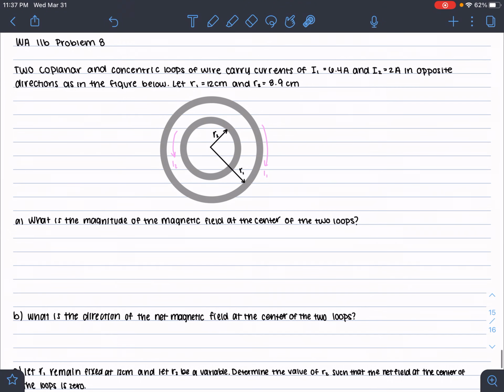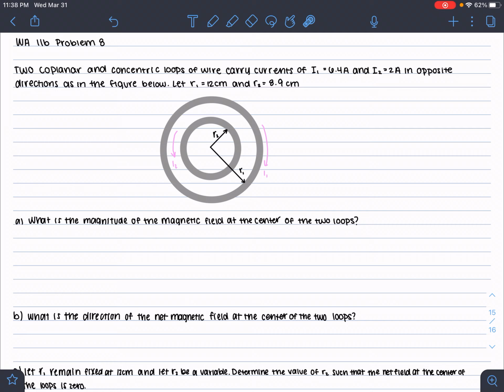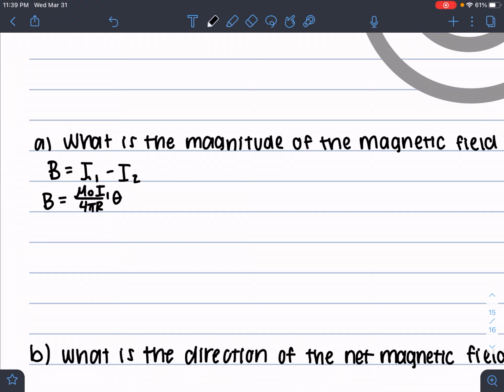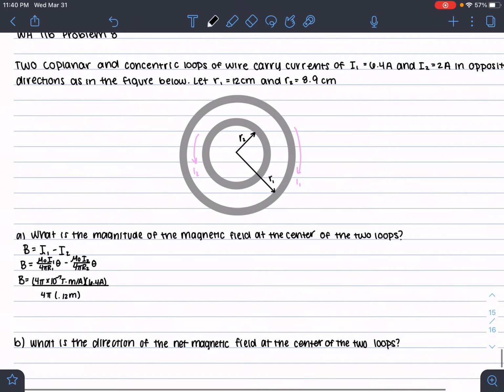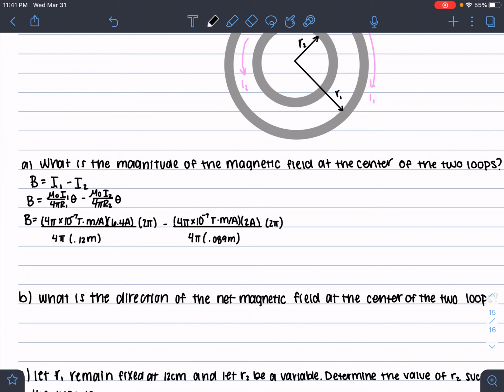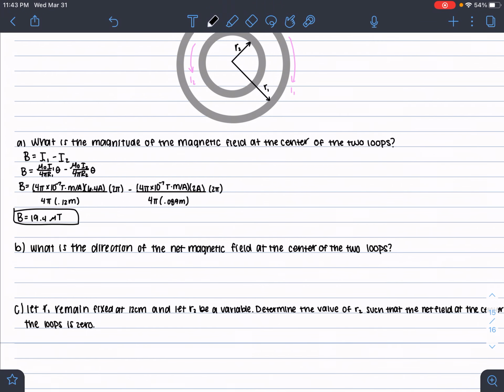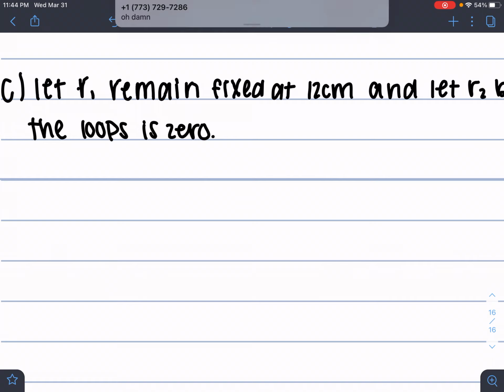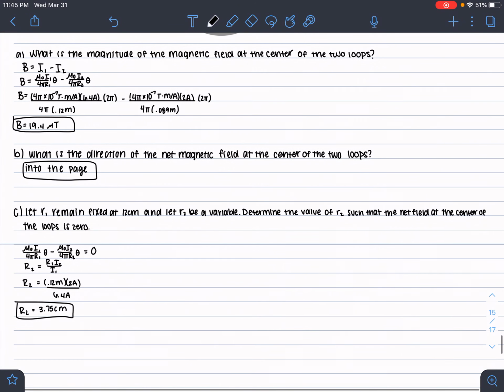AP Physics Video 3-2: Biot Savart Law